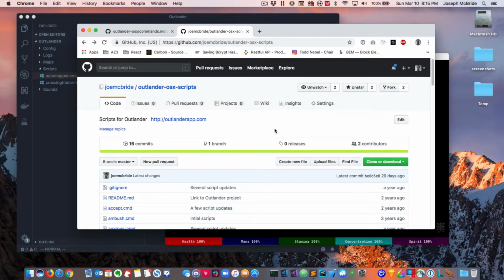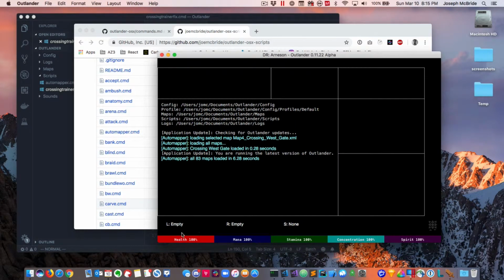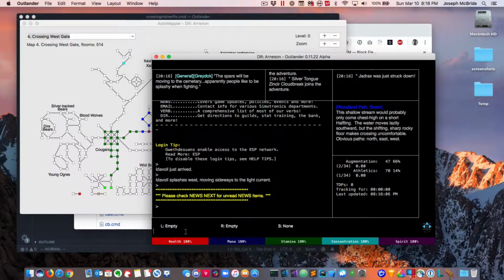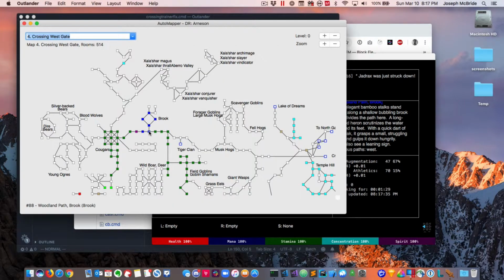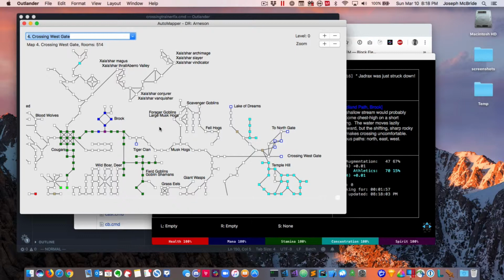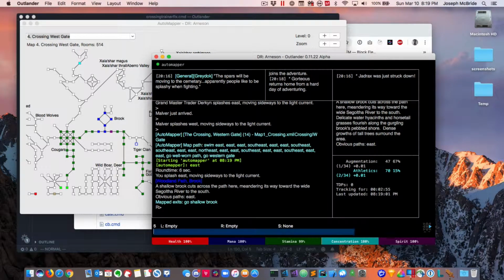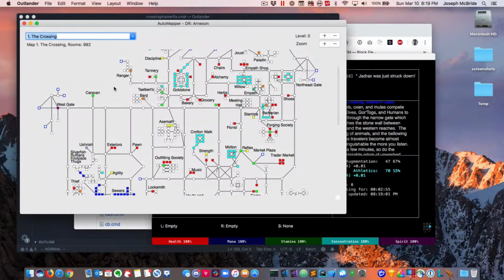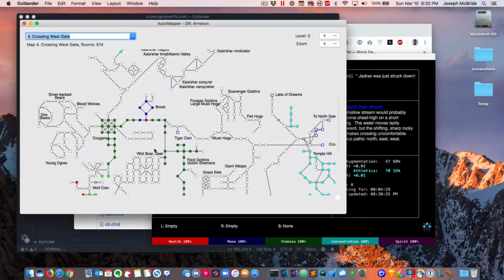How to use Automapper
Shows how to use Automapper to travel on a map and between maps using the goto command.

You do not need the Automapper window open to use goto and travel.